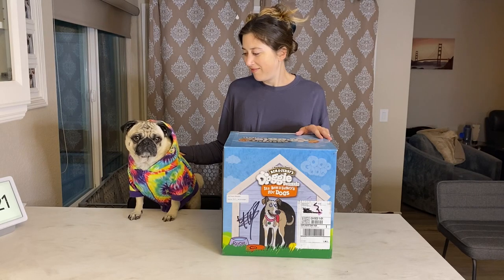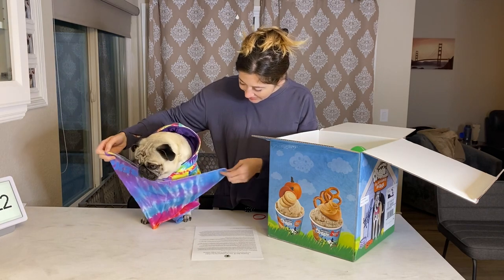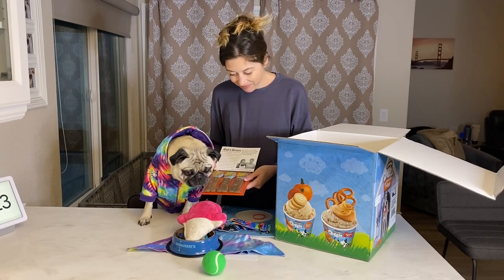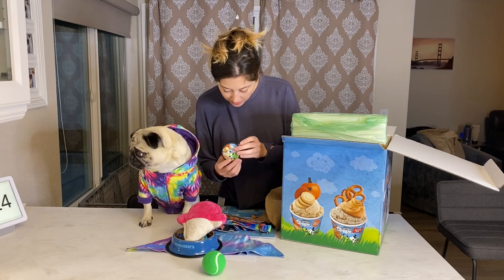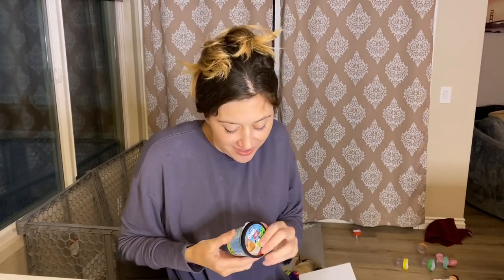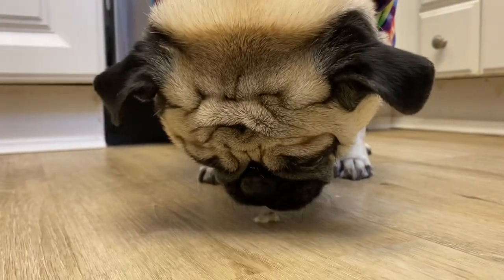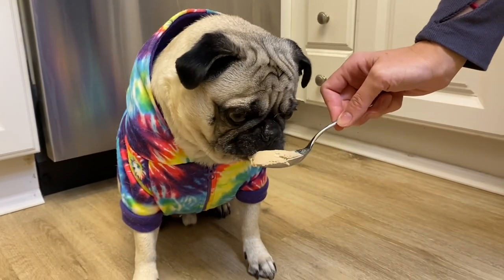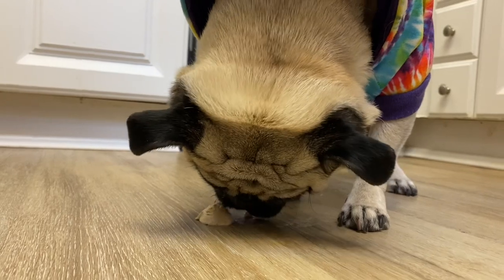Unboxing the New Ben & Jerry’s Dog Ice Cream 🤤